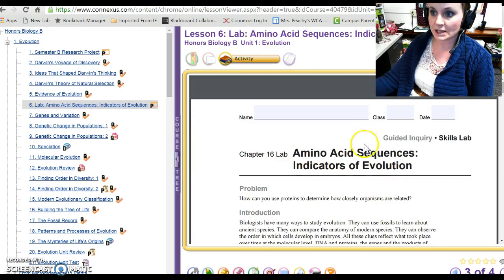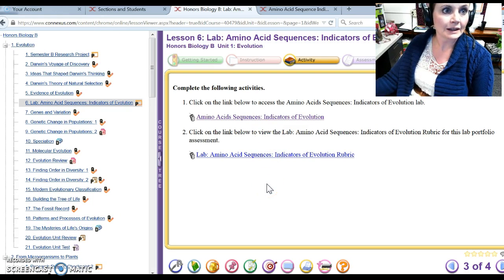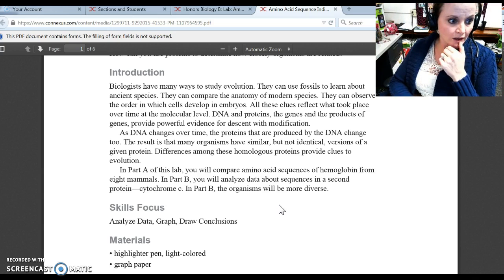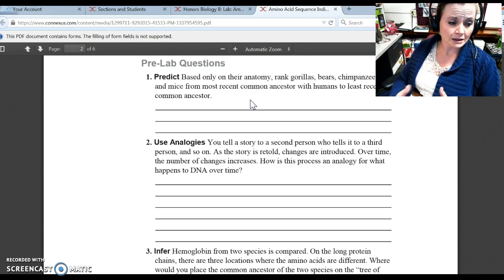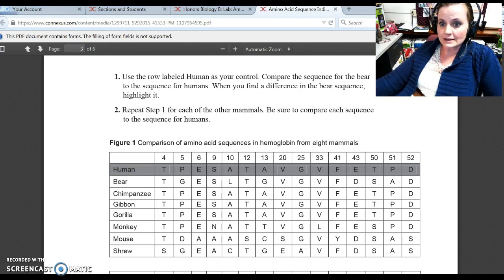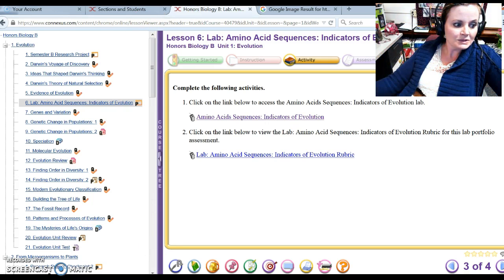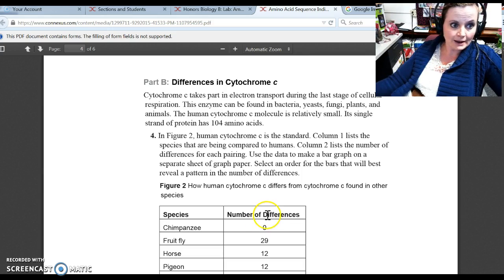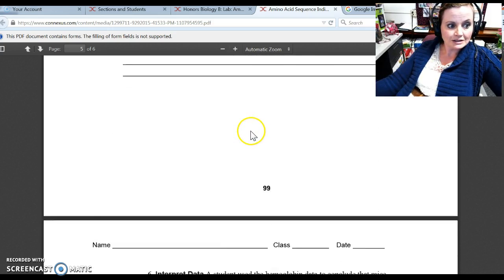Honor's Biology: Amino Acids Portfolio